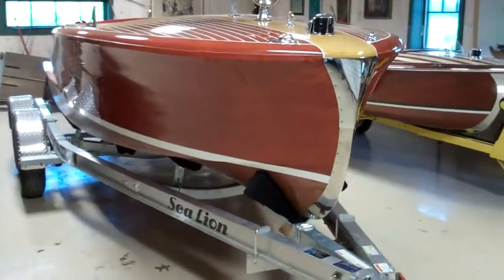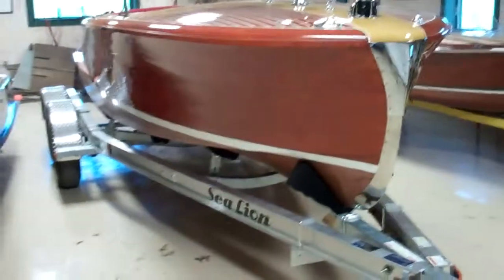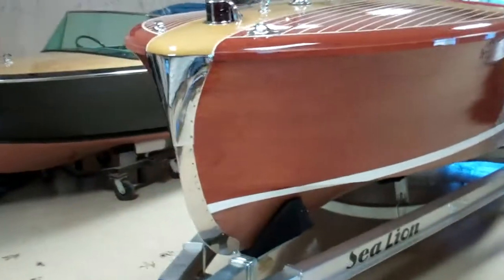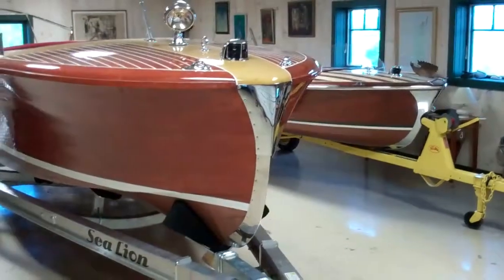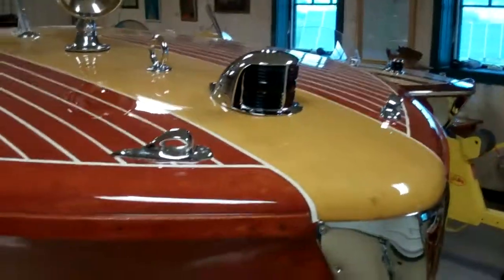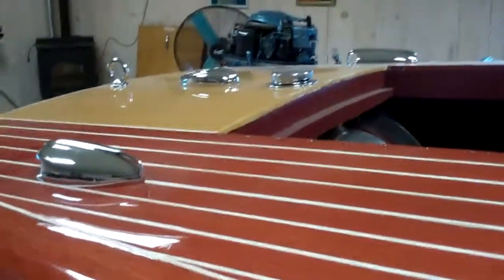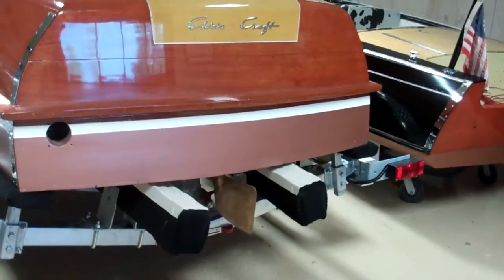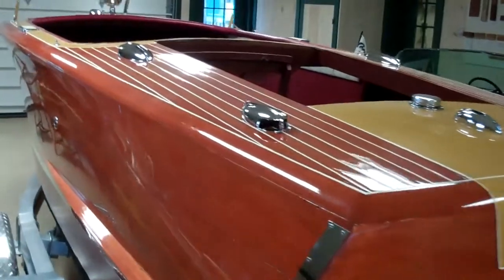1952 Chris Craft Riviera 18' Project Update 5 19 2015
Yes, the date is last week ... YouTube had a glitch and two clips did not actually upload ...
My 1952 Chis-Craft is getting so close to her debut and sea trials that I can almost taste it!
She is now laying comfortably on her brand new, four-bunk, tandem-axle, 5,400 pound GVW Sea Lion trailer, purchased where I source all of my trailers, the Trailer Outlet in Tilton, NH.
All the hardware is back from New England Chrome Plating in East Hartford, CT, and all of it save for the rub and splash rails has been installed bedded in Dolfinite.
Dale Kocian, Kocian Instruments, Forest Lake, MN, has restored her gauges both mechanically and cosmetically. His work has no equal in our experience.
Dick Sligh, Iva-Lite, Holland, MI, completed an excellent mechanical and cosmetic preservation of her original Iva-Lite.
We are waiting for a few more ancillary parts before we can bench run her 131 HP KBL engine.
So close ….. Waiting is truly difficult!